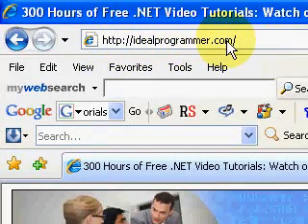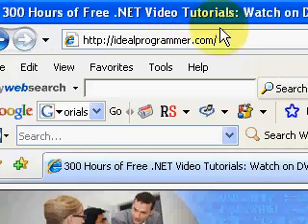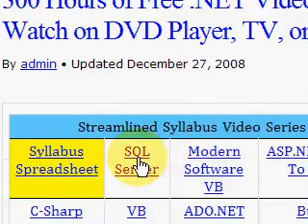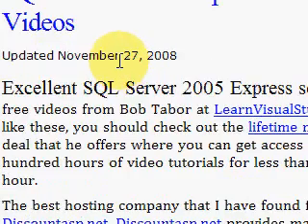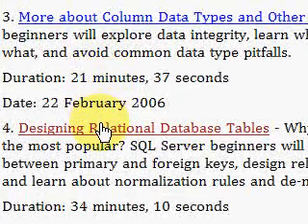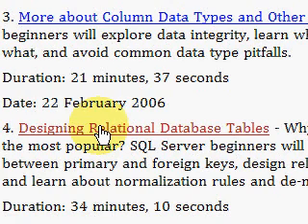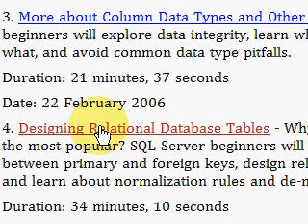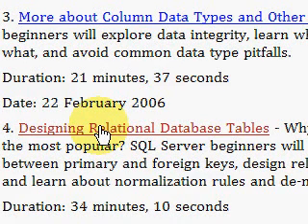SQL Server Designing Relational Databases FREE Video Tutorial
- SQL Server Designing Relational Databases FREE Video Tutorial - What is a relational database? Primary and Foreign Keys, Normalization- 34 minutes.